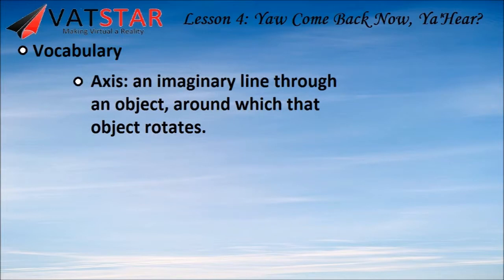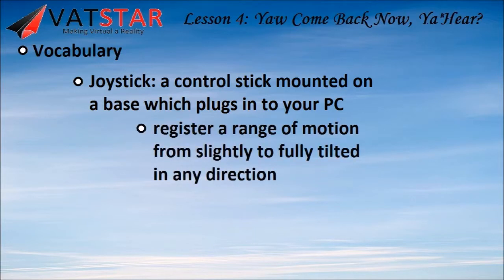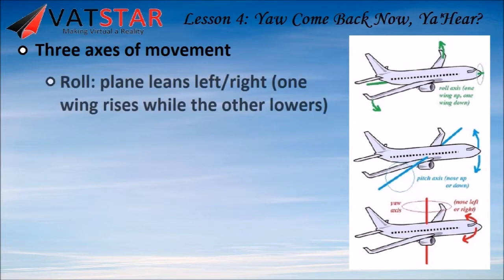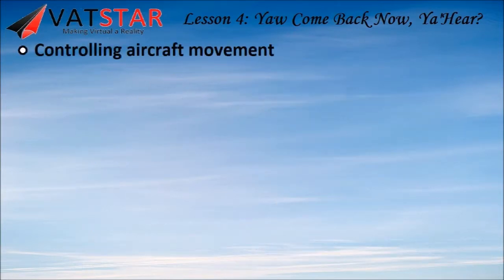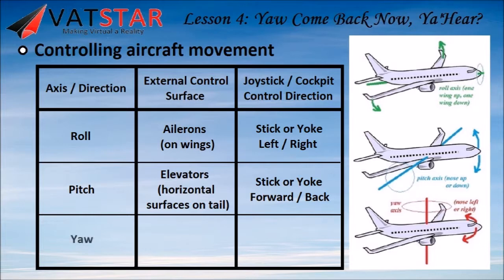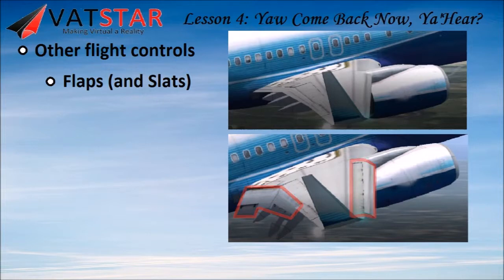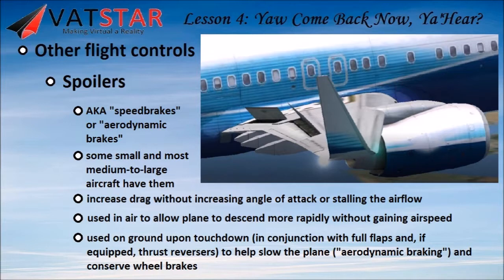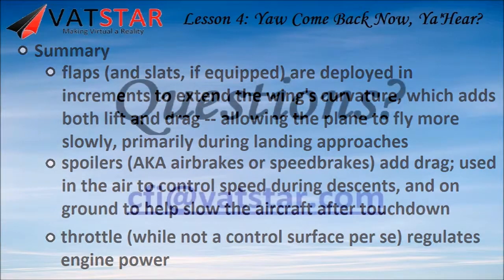VATSTAR VATSIM Pilot Rating P2 Course Lesson 4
VATSIM's P2 Pilot Rating covers the fundamentals of flight physics, aircraft control, weather and atmospheric effects on aircraft, and an introduction to flight planning.  VATSTAR's P2 program is divided into 16 lessons.  This is the video companion to Lesson 4: Yaw Come Back Now, Ya'Hear?, which covers axes of movement and aircraft control surfaces.